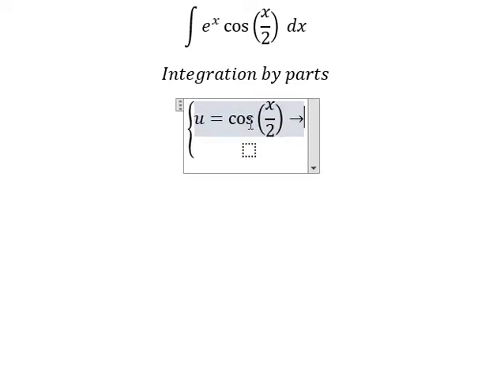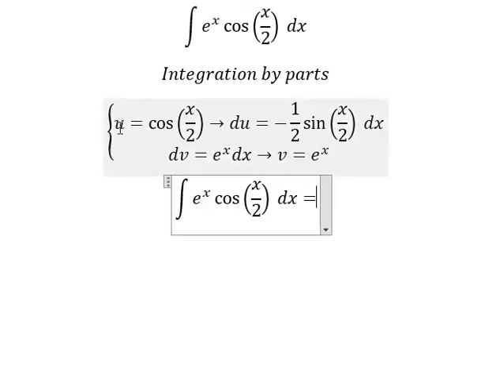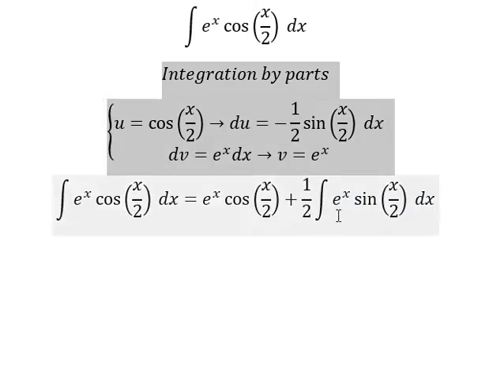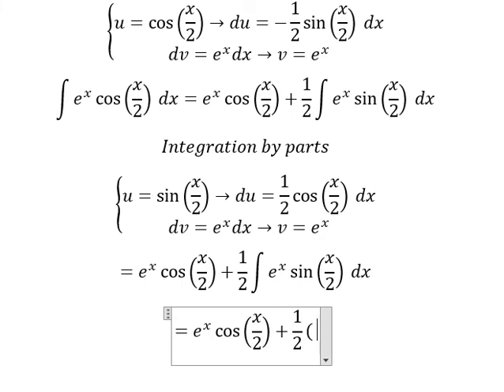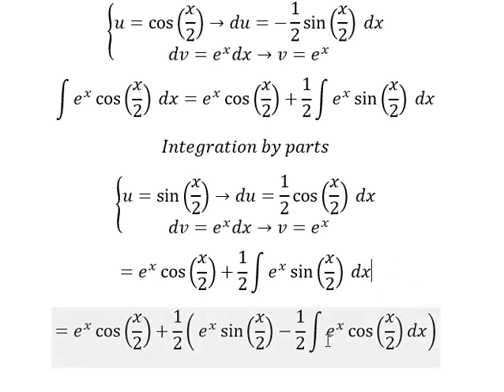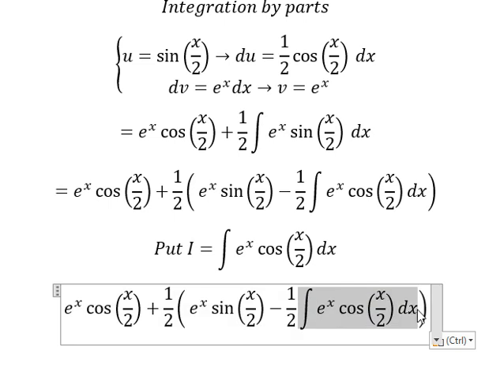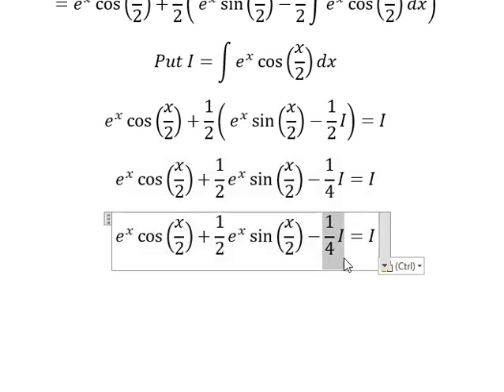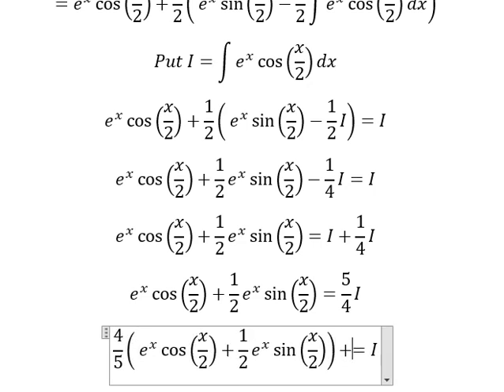Calculus Help: Integral ∫ e^x cos⁡(x/2) dx - Integration by parts - Techniques - SOLVED!